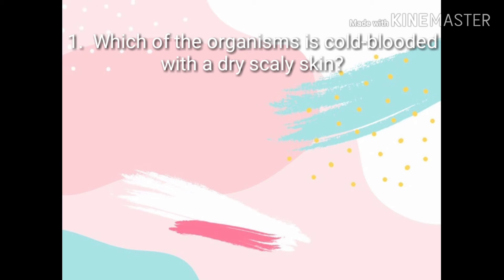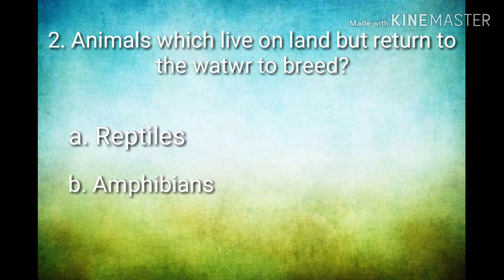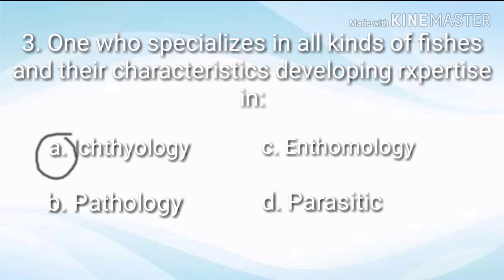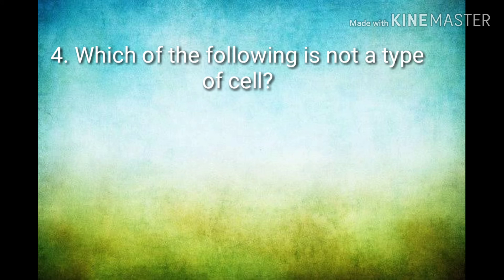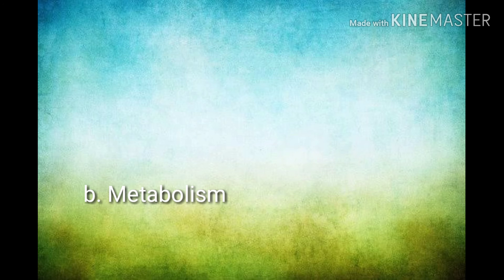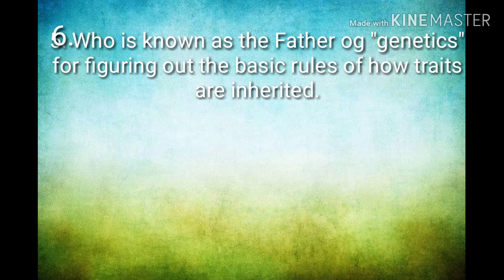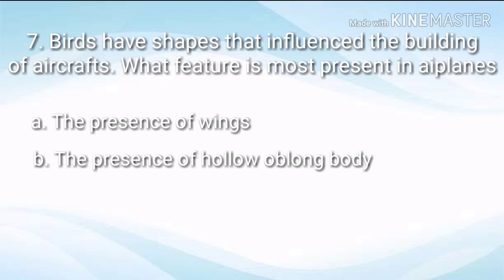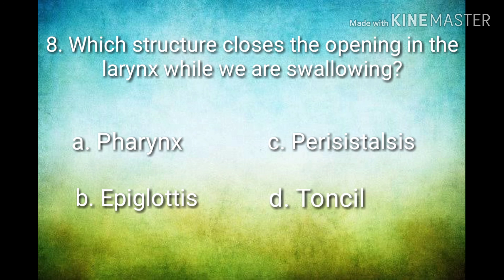LET REVIEWER PART 1